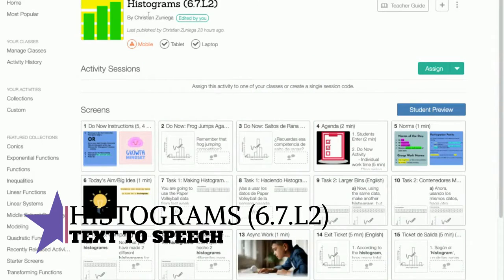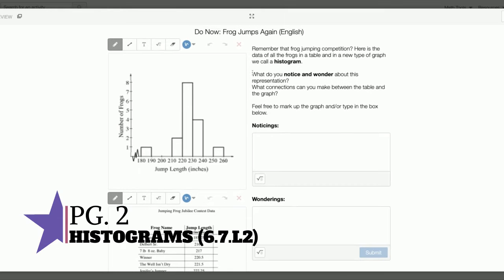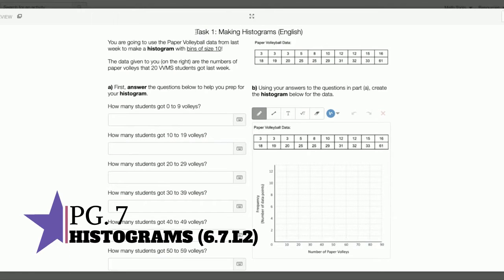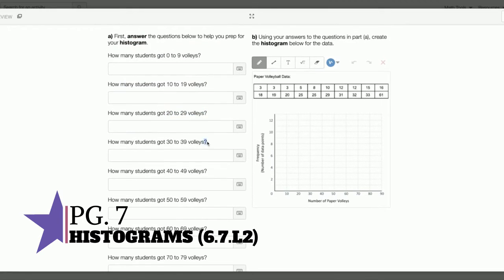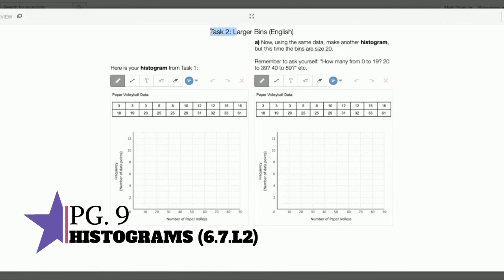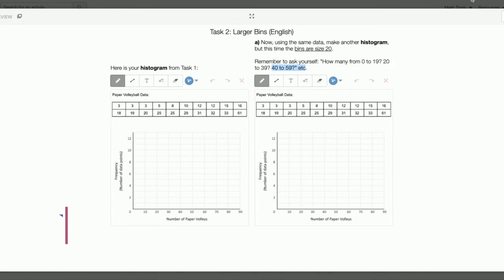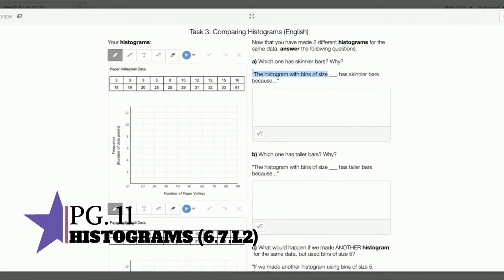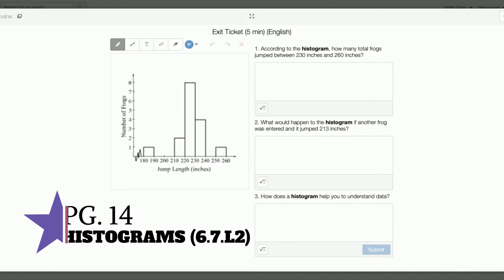Histograms (6.7.L2) (Text to Speech)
0:00 - 0:15  Introduction to Video
0:15 - 1:07 pg. 2
1:07 - 2:29 pg. 7
2:29 - 3:16 pg. 9
3:16 - 4:27 pg. 11
4:27 - End pg. 14